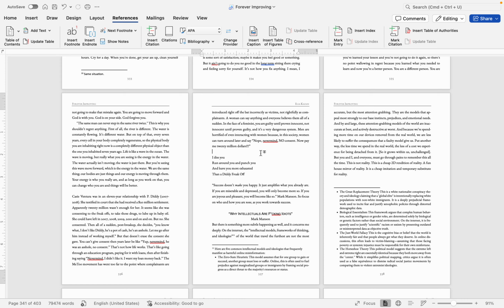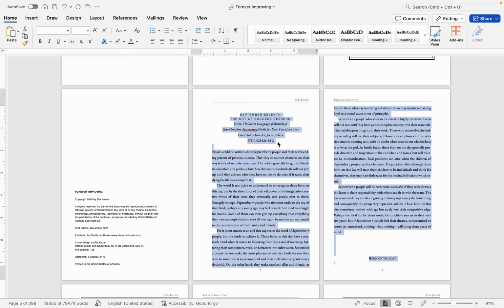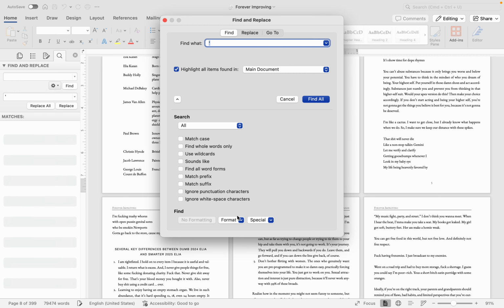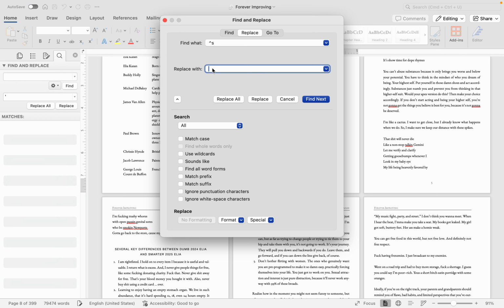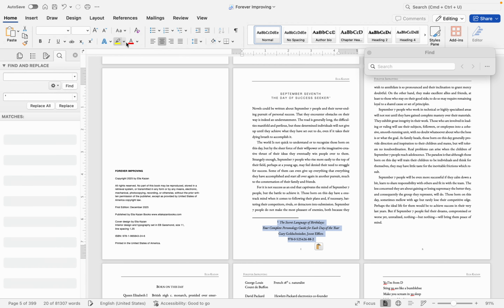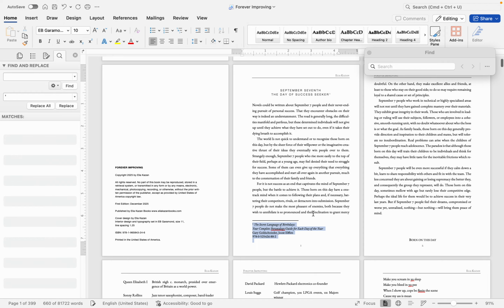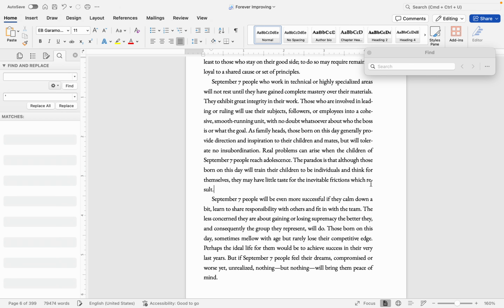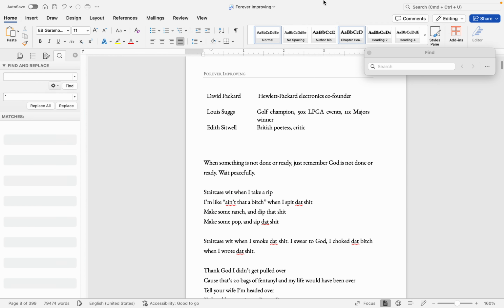Cleaning Up Your Text To Make It Look Professional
Directions

1. Highlight all text you are working with (Control + A, or, go to the bottom, click, scroll up to where you want, hold shift and click to where you want to select all text)

2. Add a Space After Paragraph, and Add a Space Before Paragraph. Then Remove Space After Paragraph, Remove Space Before Paragraph.

3. Replace non-breaking spaces with regular spaces. Control + F, Advanced Find and Replace, Find then Special then Nonbreaking Space, replace those with regular space.

4. Replace double quotation marks and single replacement marks.

A non-breaking space in Word is a special kind of space that tells the program “do not split this.” It keeps the words on either side together on the same line. You insert one in Word with Ctrl + Shift + Space (Windows) or Option + Space (Mac). They’re commonly used for things like “Mr. Smith,” “10 a.m.,” initials, dates, or any pair of words or numbers that should never be separated across lines.

As for hyphenation in a professional book, it’s not bad at all when it’s done correctly. In fact, controlled hyphenation is standard in professionally typeset books. Allowing Word (or your layout software) to hyphenate long words helps keep spacing even and avoids ugly rivers of white space. A page with no hyphenation often looks worse, not better, because the spacing becomes inconsistent.

What does look unprofessional is excessive or careless hyphenation. You generally want to avoid:
a. Hyphenating the same word on consecutive lines
b. Hyphenating very short words
c. Ending too many lines in a row with hyphens
d. Hyphenating proper names, URLs, or technical terms that could confuse readers

For a polished book layout, the usual approach is to turn on automatic hyphenation but keep it conservative, then manually fix any awkward breaks. Non-breaking spaces are used selectively, not everywhere, just where separation would look wrong or change meaning.

On Windows or Mac, go to the Layout tab in the top ribbon. Click Hyphenation, then choose Automatic. That’s it—Word will immediately start hyphenating long words at line breaks.

If you want more professional control, go back to Layout → Hyphenation → Hyphenation Options. There you can limit how aggressive Word is. For book-style text, a good setup is to keep “Hyphenate words in CAPS” unchecked, set the hyphenation zone to something modest (this reduces ugly spacing), and avoid consecutive hyphenated lines if possible.

If you ever want to review or override Word’s choices, you can switch to Manual hyphenation instead, but for long manuscripts that’s usually unnecessary. Most editors leave it on Automatic and then clean up problem spots by hand.

For free PDF instructions, visit eliakazanbooks.com, select Books, then scroll down to "English Studies, Free PDF Excerpts"